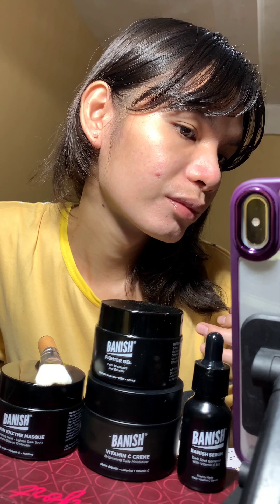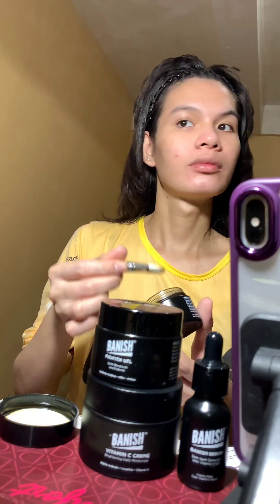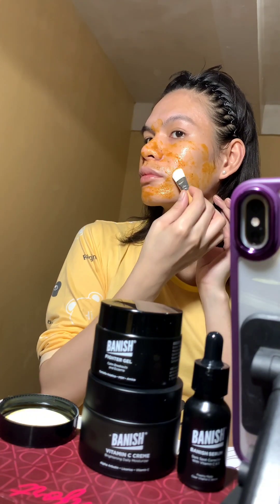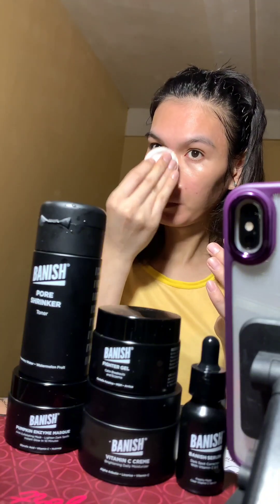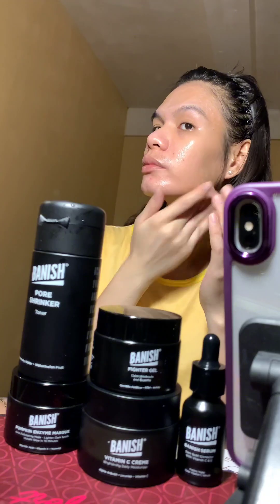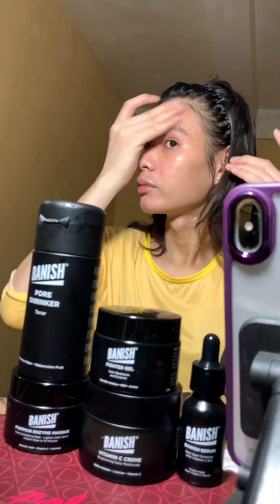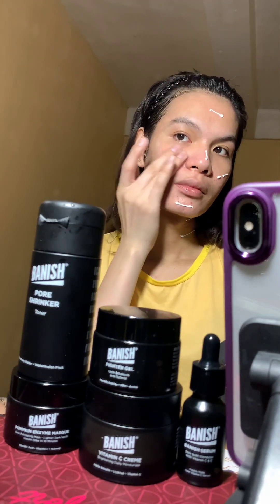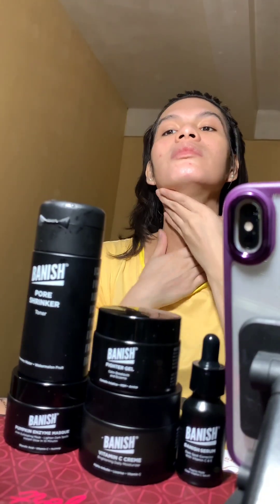Skincare Routine | At home Microneedling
Here are the links of the product/s I used:
TCA 100% Solution

If you want to also try and experience BANISH just click this link:

TO GET $5 OFF FOR ORDERS $50+